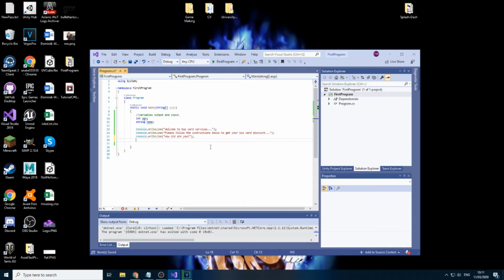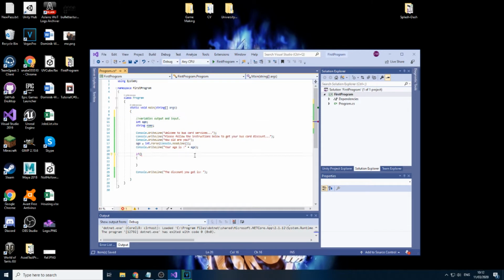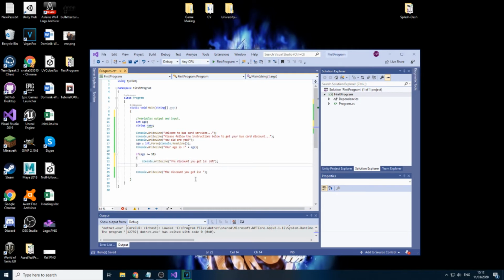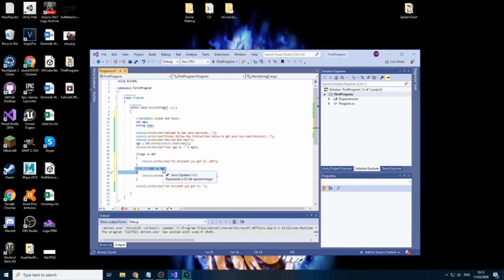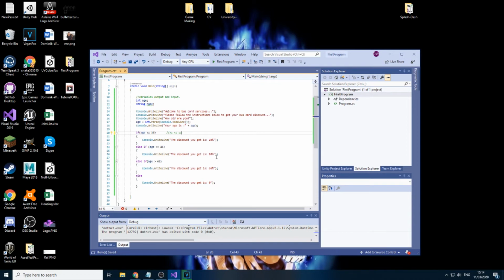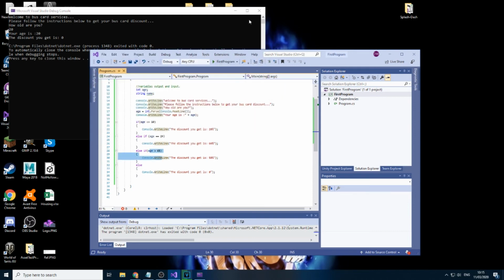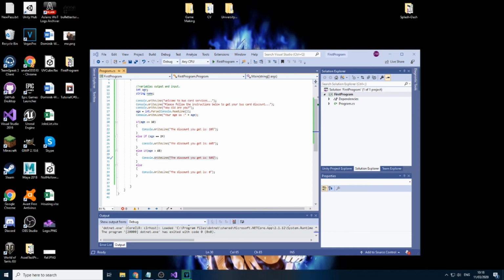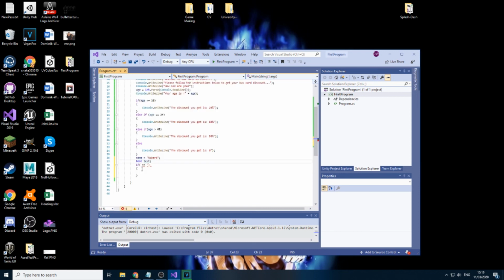Visual Studio C# Programming Tutorial 02 If statements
This video covers if statements and their basic uses.